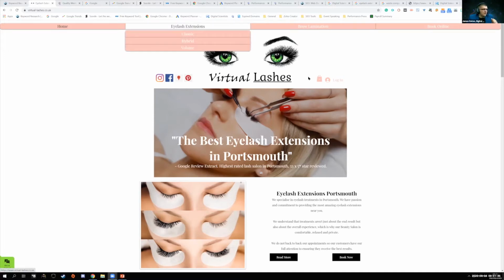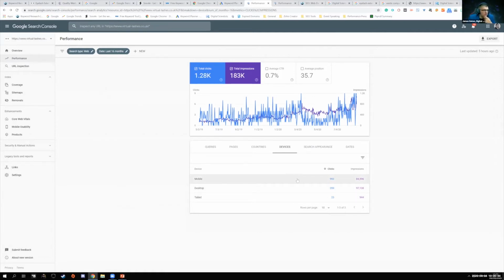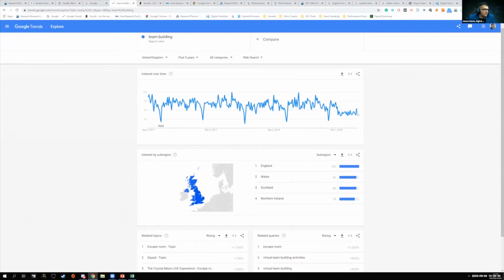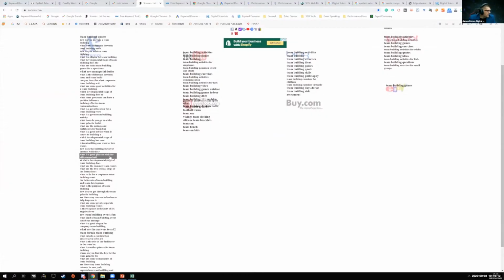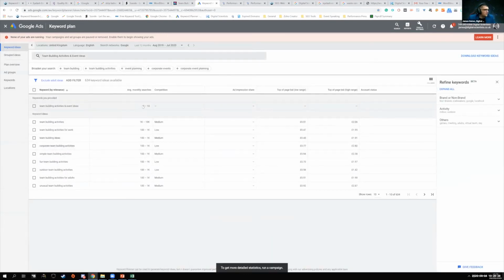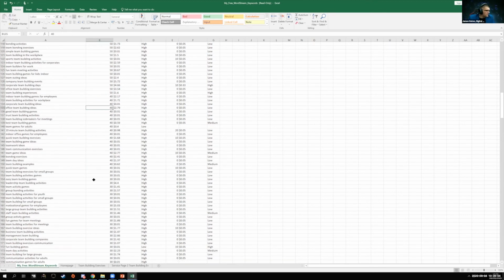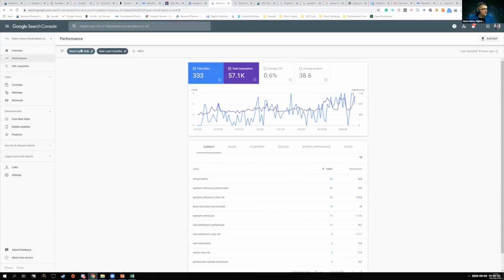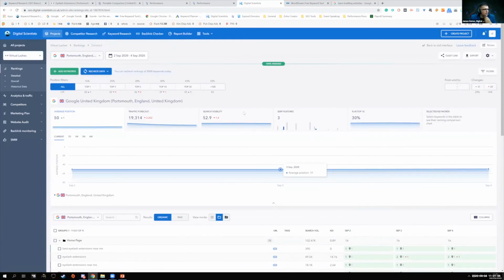Keyword Research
Have you wondered how to choose the best keywords for SEO?

This webinar conducted on behalf of Bizmosis, is aimed at helping new businesses, micro-entities and SME's produce an effective keyword strategy outlining where to get started with your keyword research.

Providing demonstrations of free keyword research tools, I outline the importance of keyword search volume, search trends, and keyword competition. Starting with a basic principle of understanding your market with regards to SEO, knowing who you are targetting, their location, and on what device.

Two businesses are provided as a case study for this webinar, one Business to Consumer (B2C), one Business to Business (B2B). Both performing great as a result of an effective and well-researched keyword database, SEO strategy, uncomplicated website, and site hierarchy.

I use the following tools during this SEO keyword research webinar:

Google Search (autocomplete functionality)
Google Trends
Soovle
WordStream
Chrome Page/Element Inspection
Google Ads Keyword Planner

Before you build your new website or work on re-developing your existing site, make sure you have clear keyword datasets for each page to avoid further redevelopment at a later date.

Have you assessed your page impressions and click-through rates using Google Search Console, do you know what keywords your website traffic is searching for to find you? I cover this topic in the webinar as well. Use this data to assess the trend to identify whether your website traffic is stagnant, in decline, or growing - so you can make informed decisions surrounding your strategy.

Best regards,
Digital Scientists